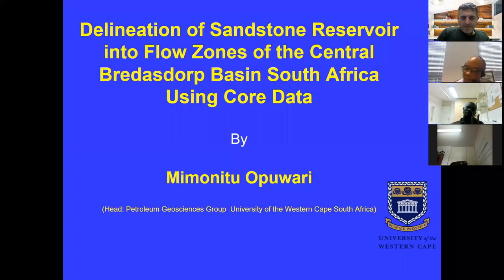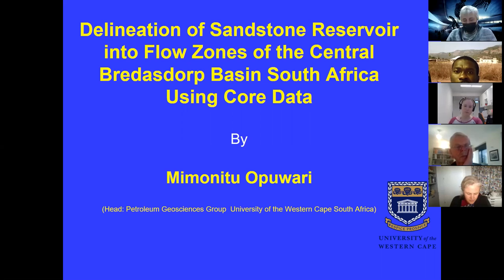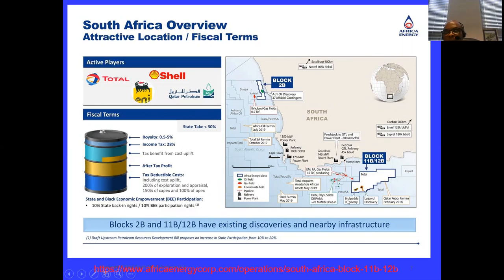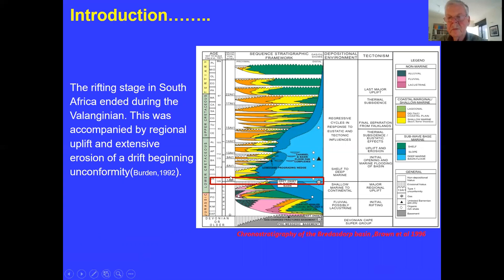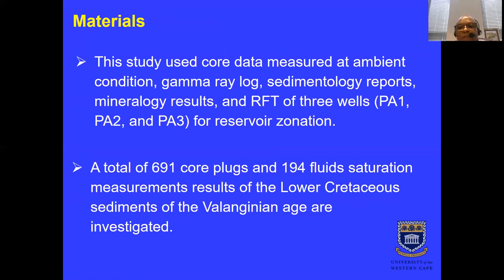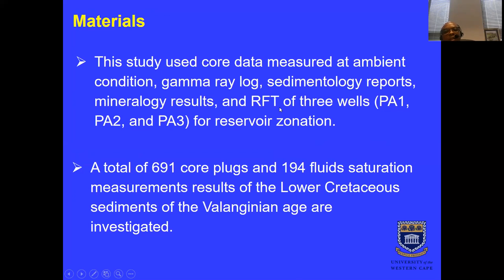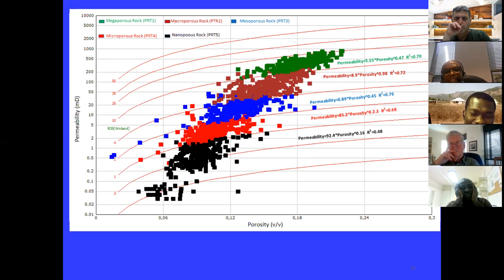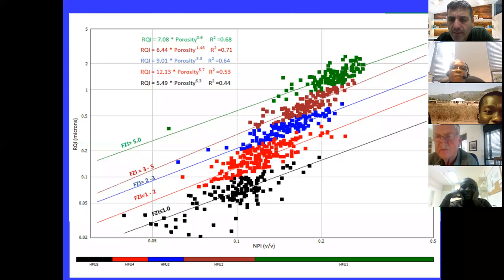DMG20S13 - Marine Geosciences Seminar - Mimonitu Opuwari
Delineation of Sandstone Reservoir into Flow Zones of the Central Bredasdorp Basin South Africa Using Core Data

Dr. Mimonitu Opuwari, Ph.D. - University of the Western Cape, South Africa

11/01/2021